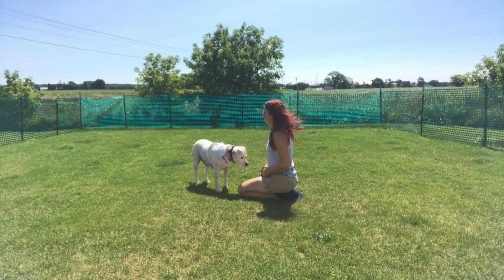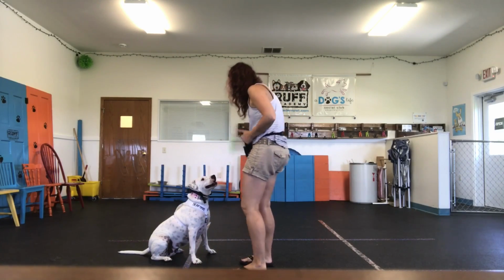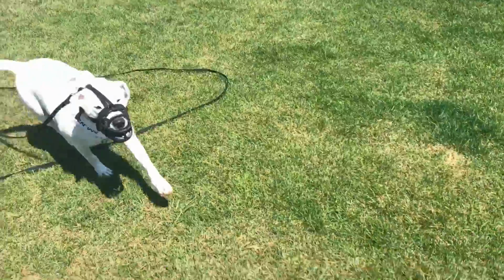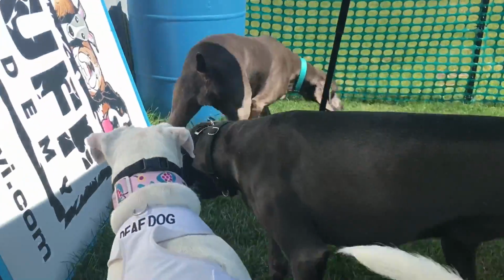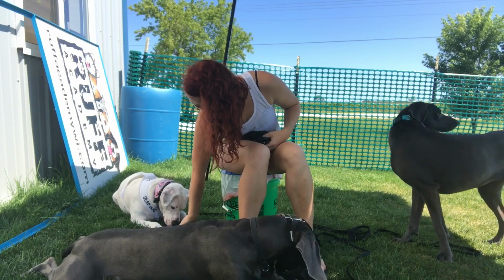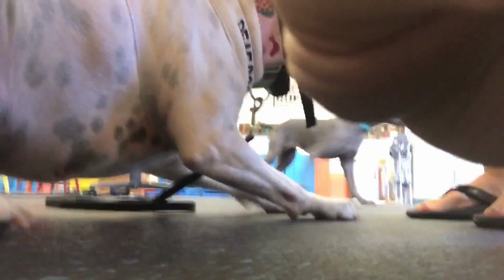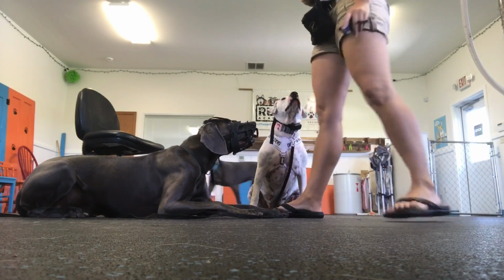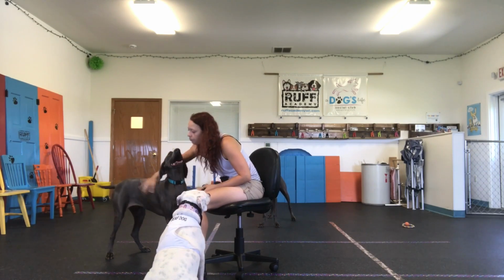Lucky Momma Day 2: Resource Guarding &a Dog Socialization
Lucky Momma's assessments was her reactivity toward Resource Guarding and also how she is with other dogs. She needs a foster home, please share!!